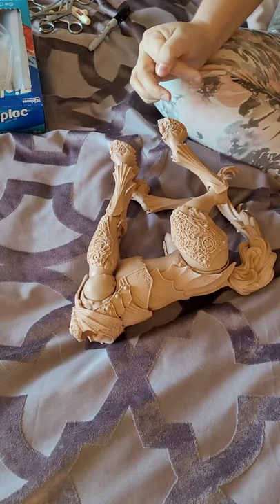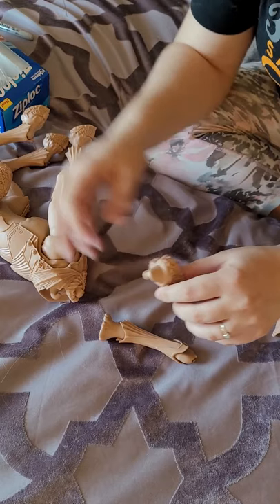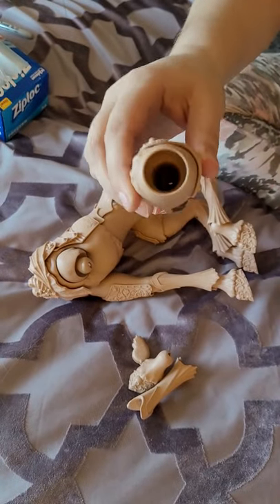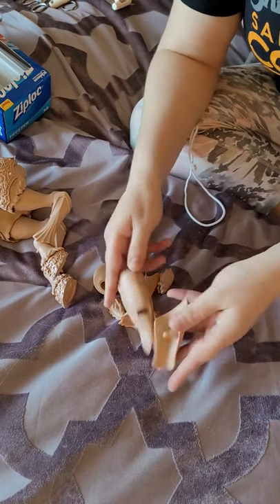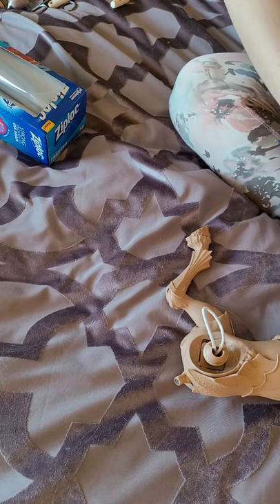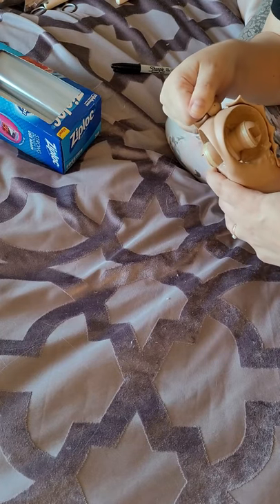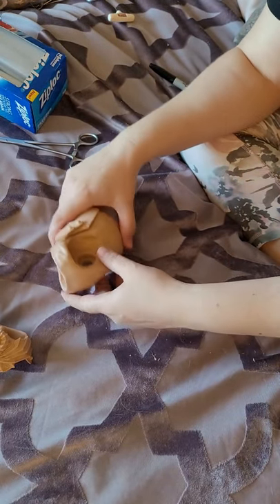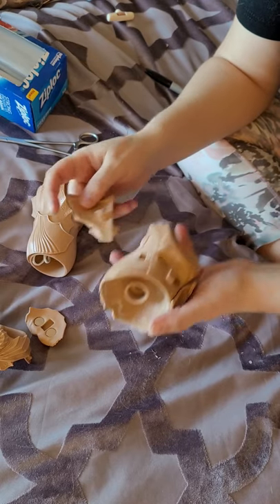How to Take Apart Fairyland BJD Horse Butt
A video disassembly reference for anyone thinking about taking apart their Fairyland Fairyline BJD horse butt. Fairyland doesn't recommend taking them apart as they can be difficult to put back together. This video may serve as a reference for those considering it. I'm going to paint it, then suede it for stability. :)